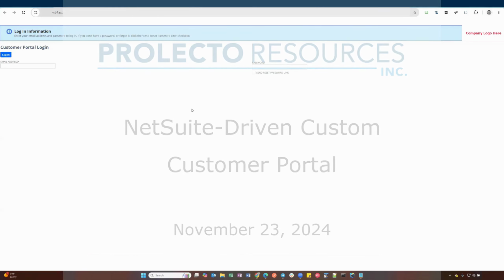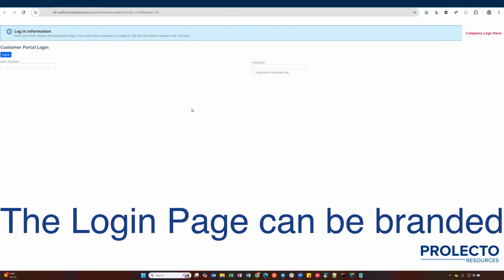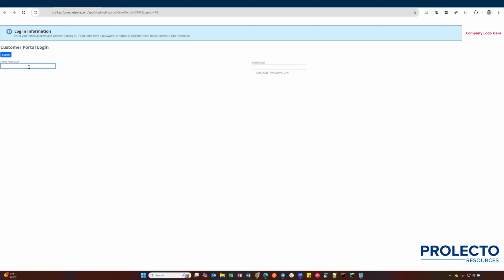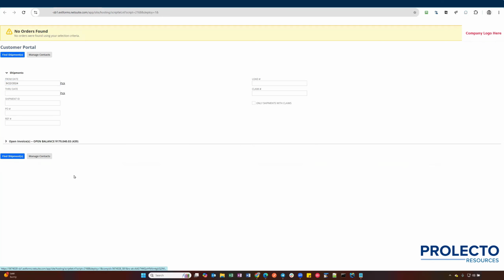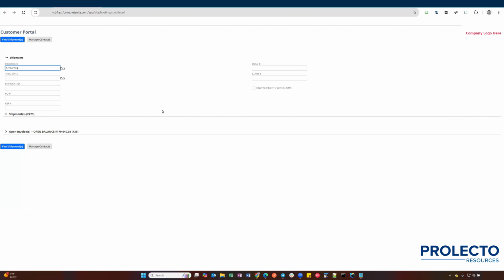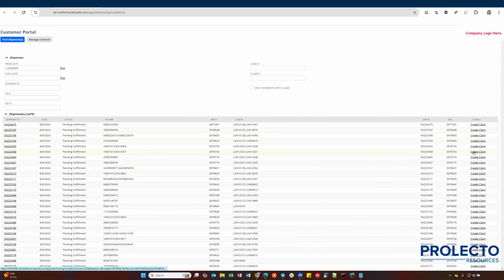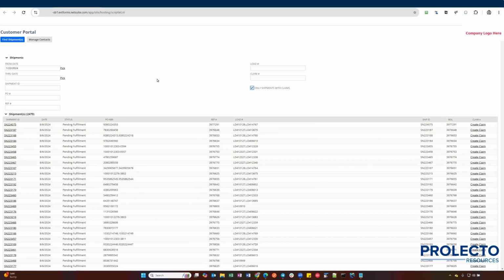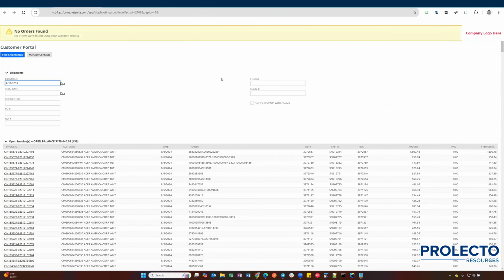NetSuite-Driven Custom Portal Solutions with No Additional Modules or Ongoing Costs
Comprehensive NetSuite Portal Solutions with No Additional Modules or Ongoing Costs